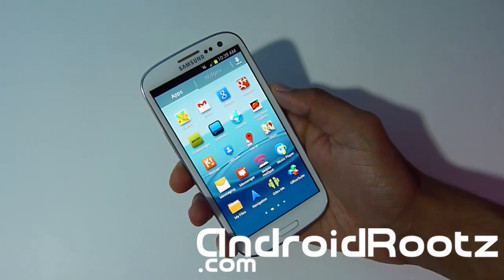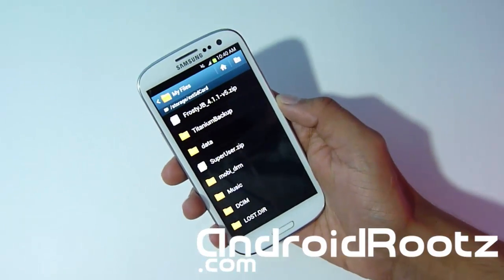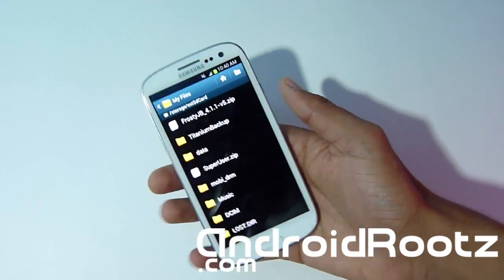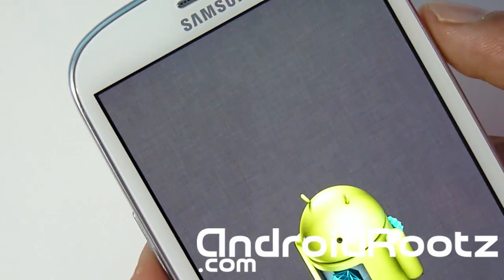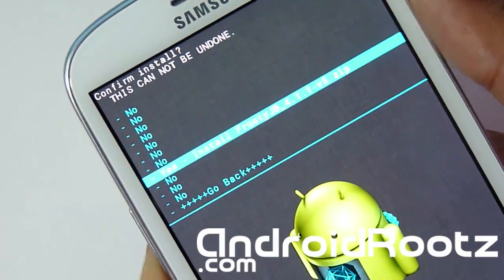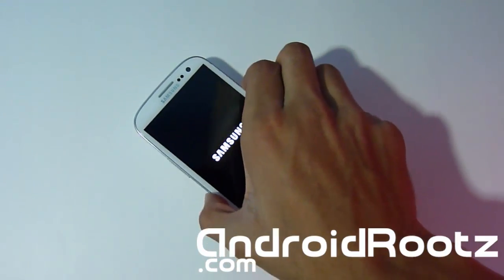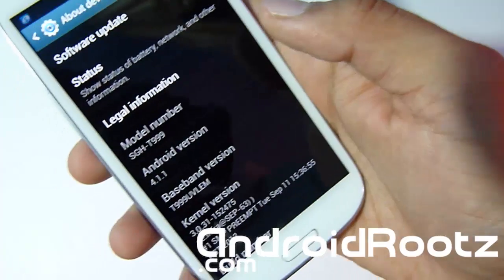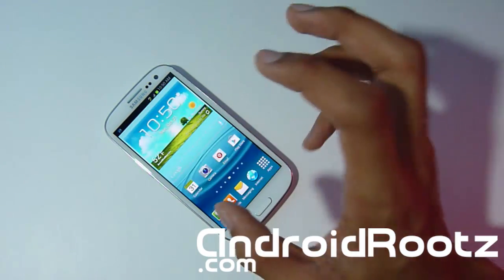How to Install Frosty Jelly Bean ROM on Galaxy S3! [AT&T/T-Mobile]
Here's how to install Frosty Jelly Bean ROM for Galaxy S3 on AT&T and T-Mobile.